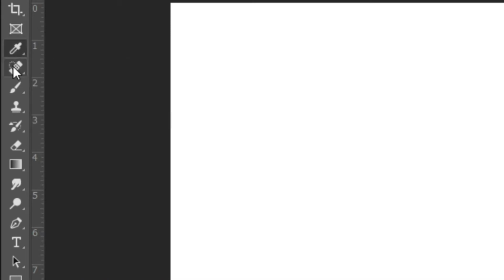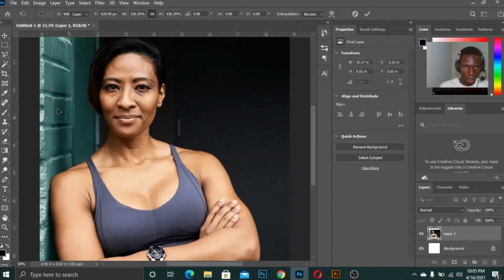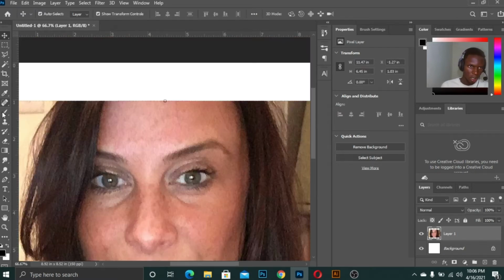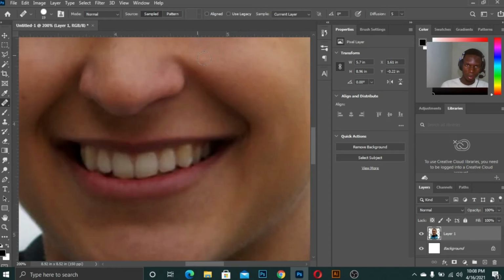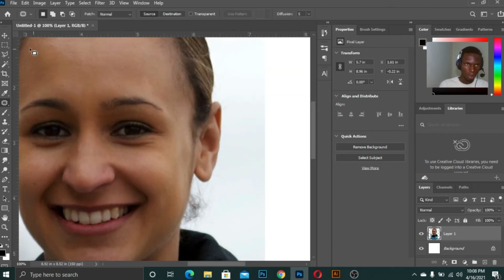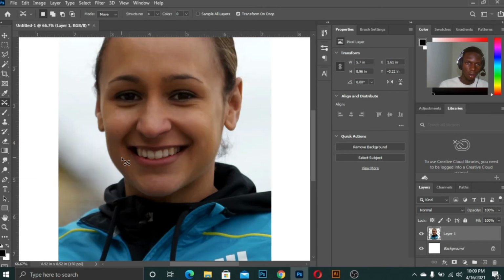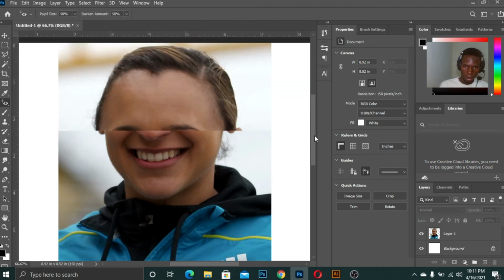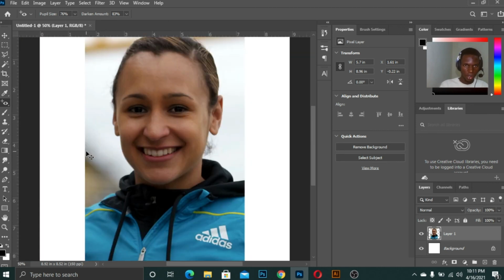How to use Spot Healing, Healing Brush, Patch & Content Aware Move Tools.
In this Photoshop tutorial we will learn How to use Spot Healing, Healing Brush, Patch & Content Aware Move Tools. You will be amazed to find out the potential of the How to use Spot Healing, Healing Brush, Patch & Content Aware Move Tools in photoshop.